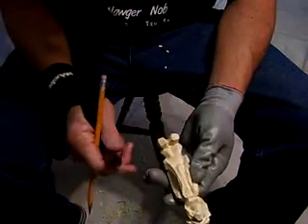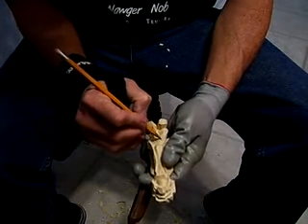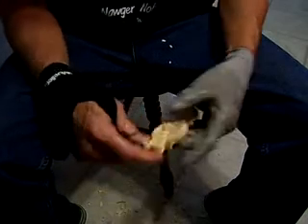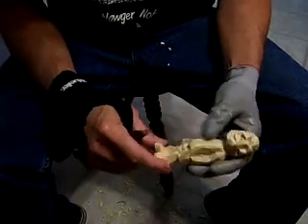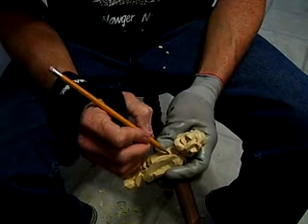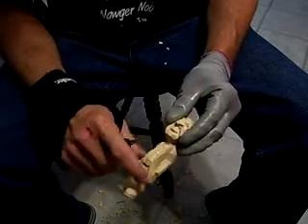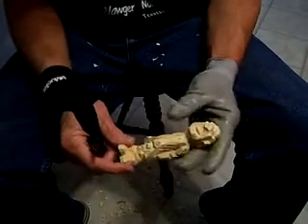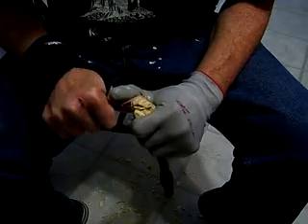Woodcarving A Figure Out Of A Block Of Wood Part 9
Part 9